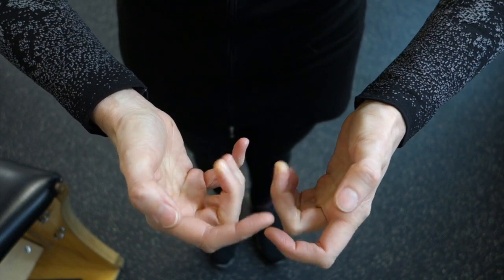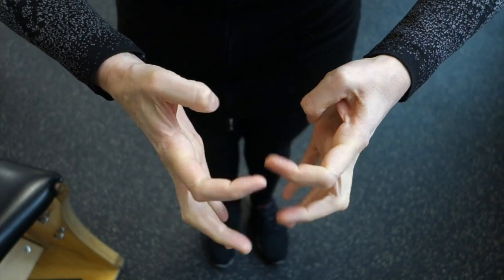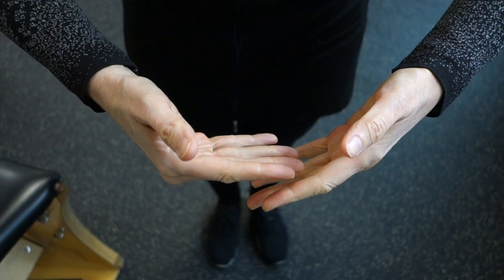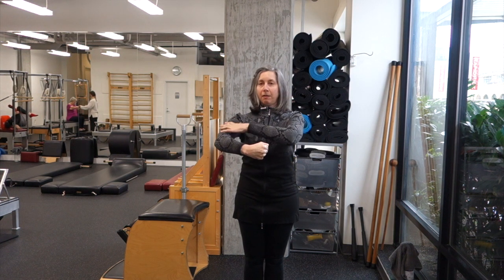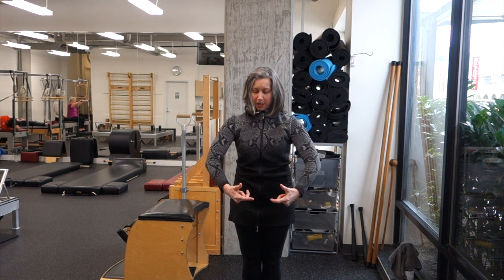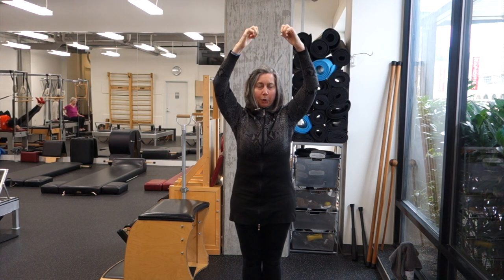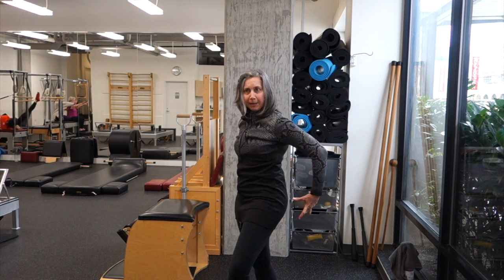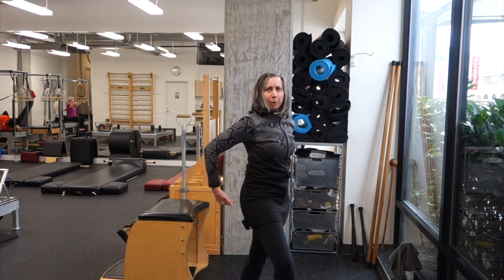Pilates "Castanets" exercises taught by Lori Coleman-Brown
Lori Coleman-Brown demonstrates the "Castanets" exercises for hand and finger strength and arthritis relief. Filmed Atlas Pilates studio in Seattle for the